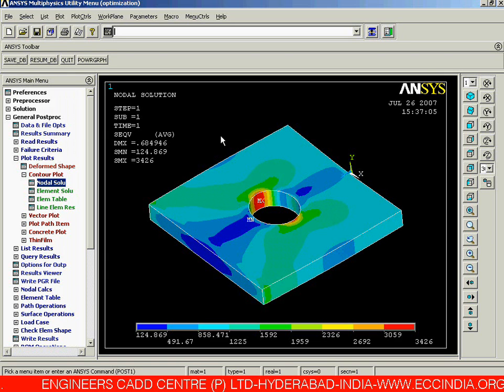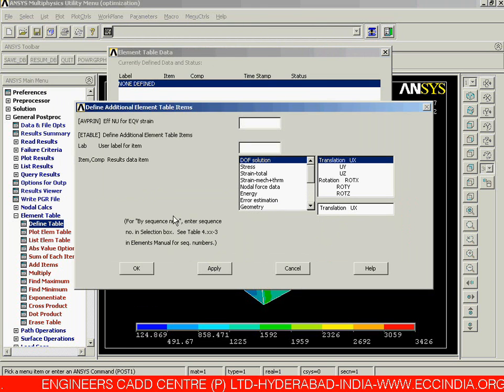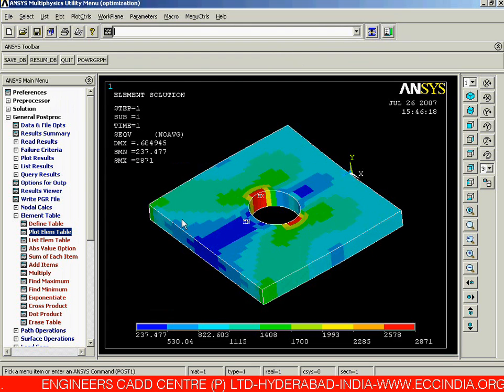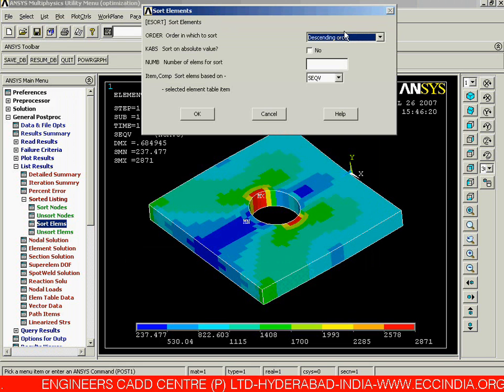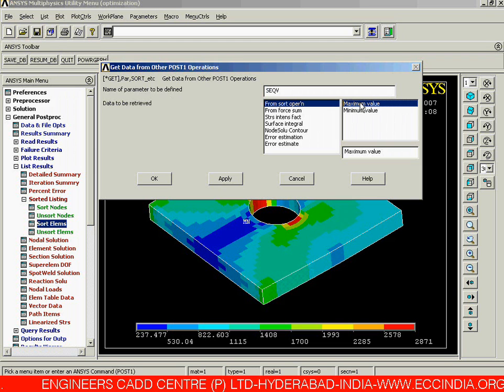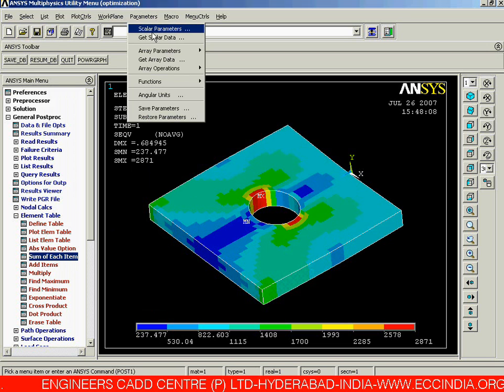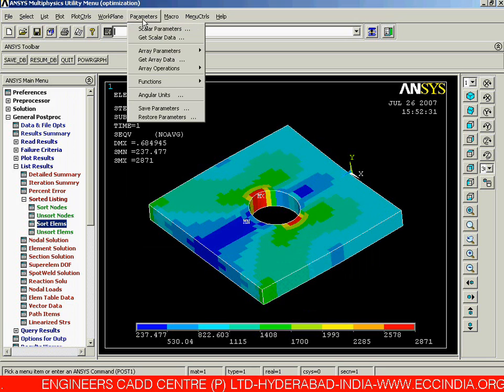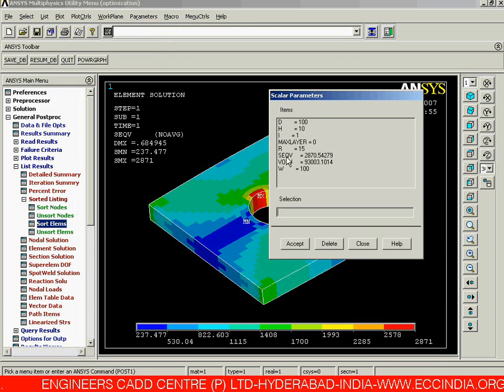ANSYS Theory DVD: Problems Sample Videos -13